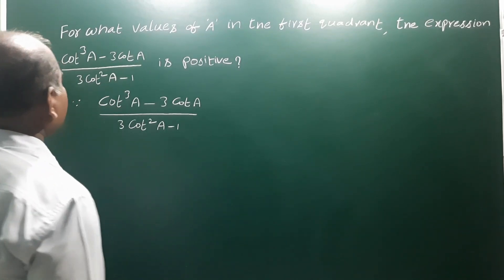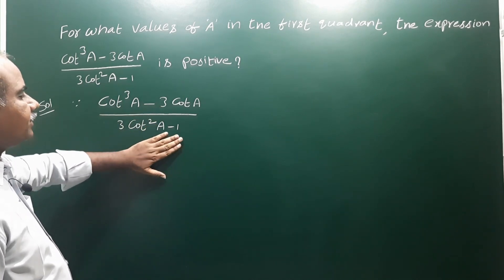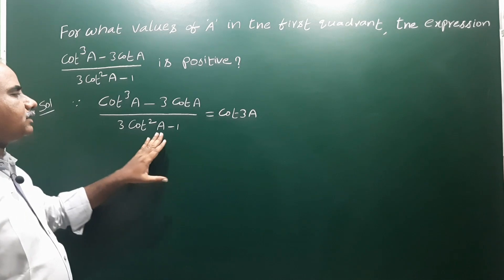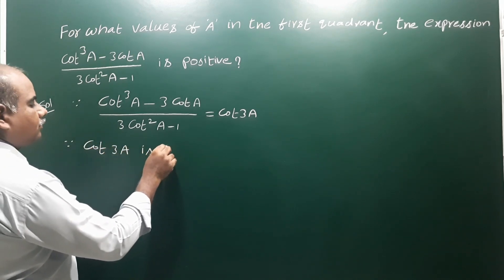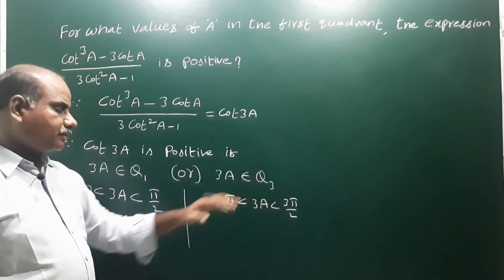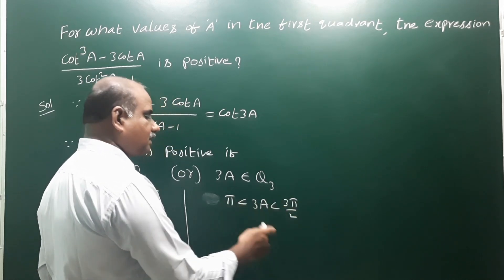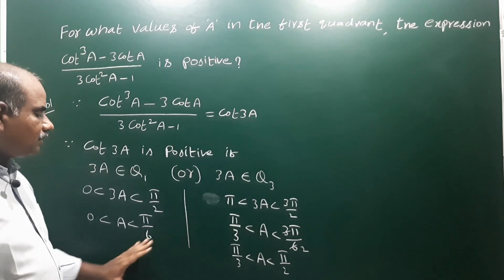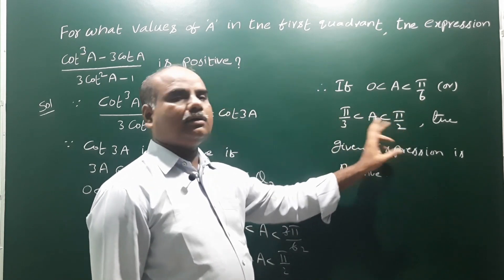For what values of A in the 1st quadrant the expression cot³A - 3 cot A / 3 cot² A - 1 is + ve@EAG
For what values of A in the first quadrant the expression cot³A - 3 cot A / 3 cot² A - 1  is positive@EAG